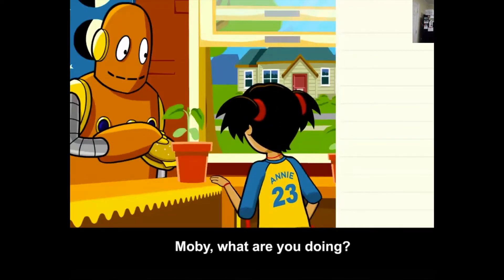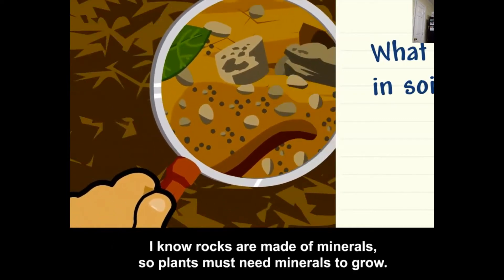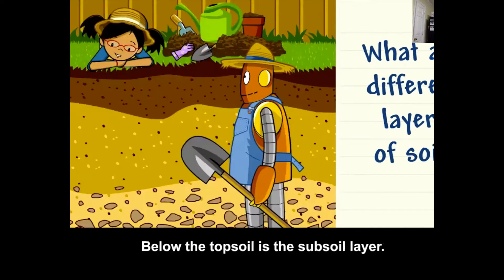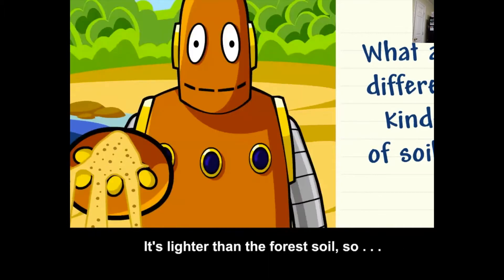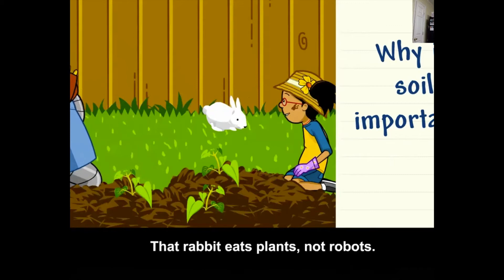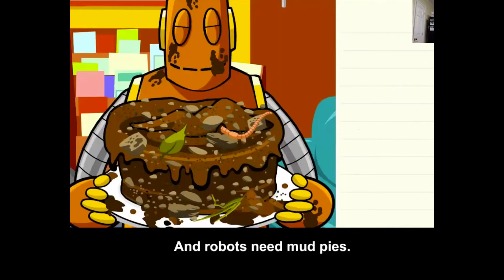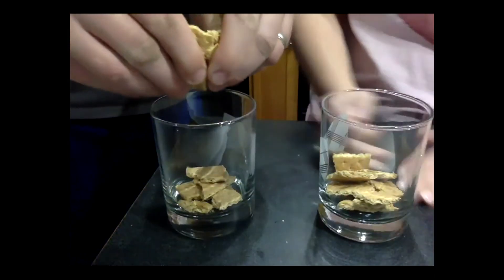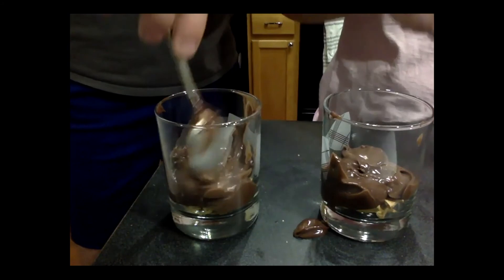Mrs. Kahm (AND Mr. Kahm) eat DIRT!!